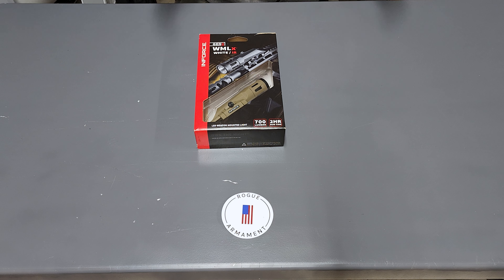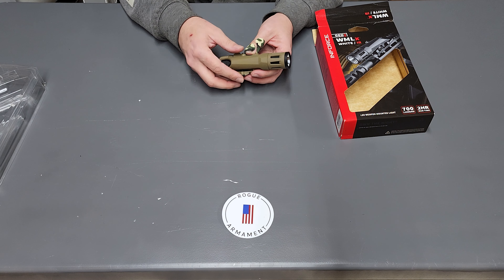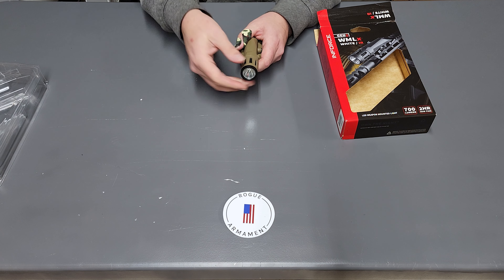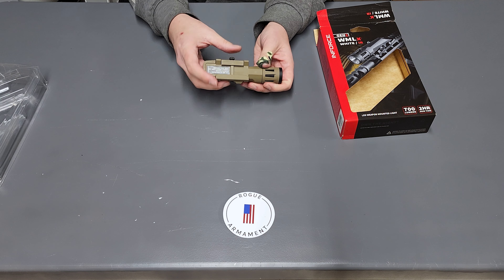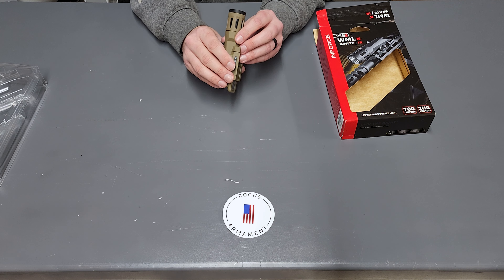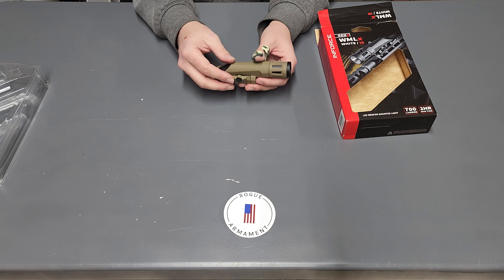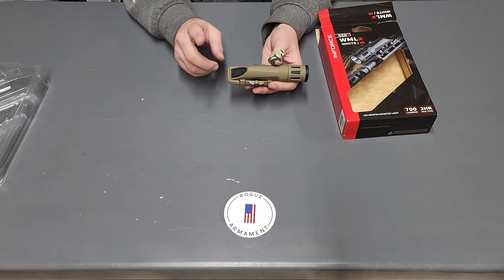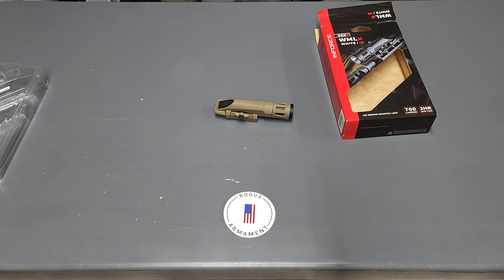We review the affordable Inforce WMLX Gen 2. (Is it the RIGHT light for you?)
A brief overview of the Inforce WMLX Gen 2 White and IR Light.

Special Thanks:
Rogue Armament for providing the light
TFD for providing filming help.